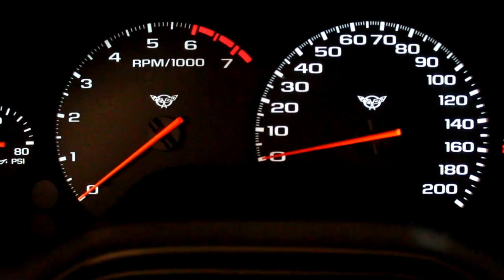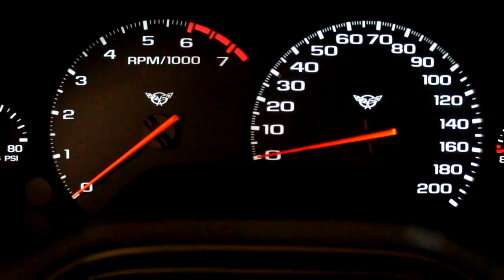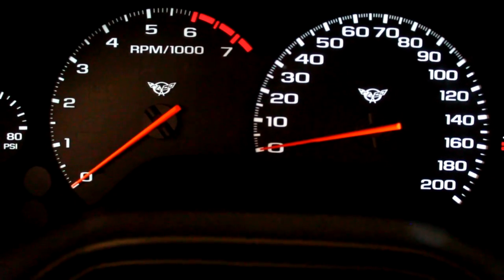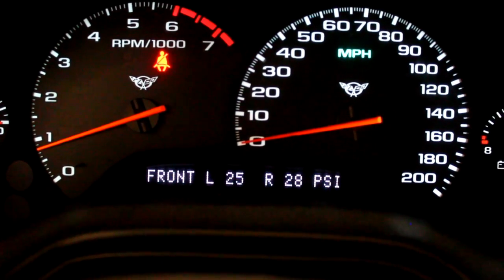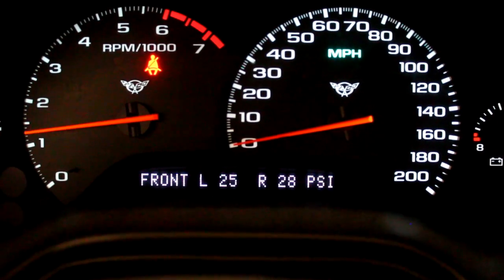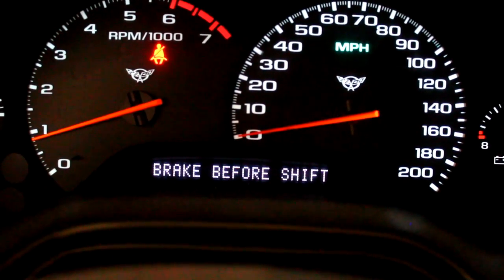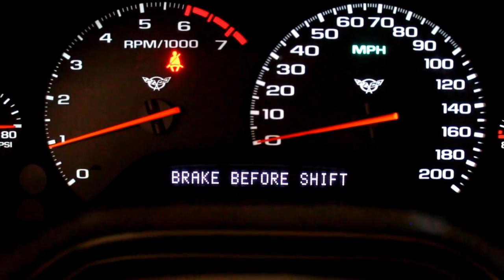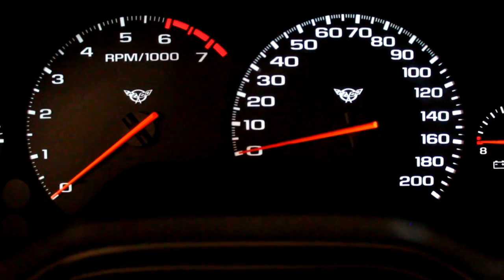Idle Tuning GM Gen III Part 4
Idle Tuning Part 4 GM Gen III LSx modified with mild cam. Presented by Dan Maslic.